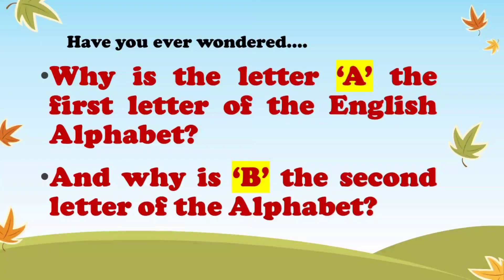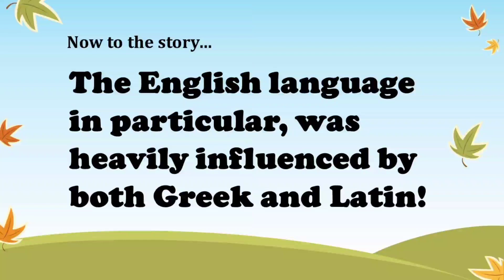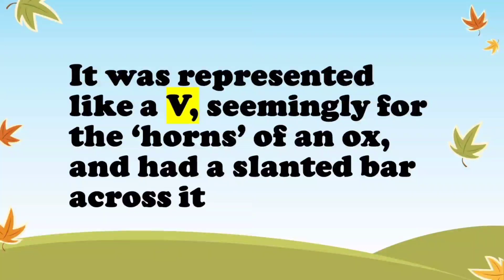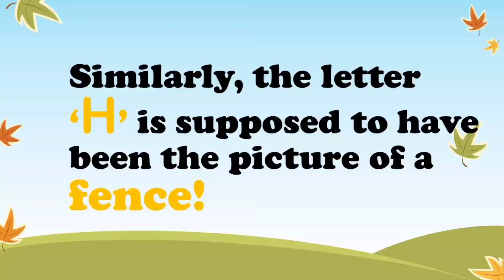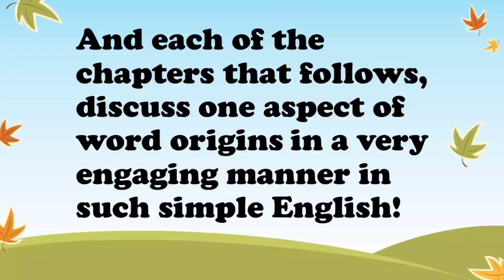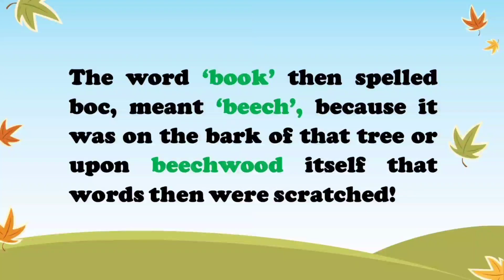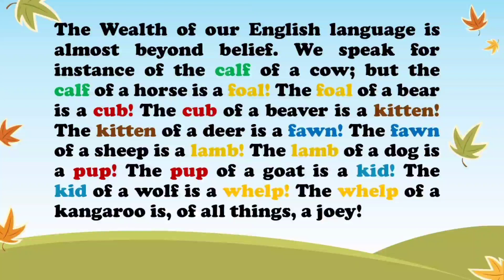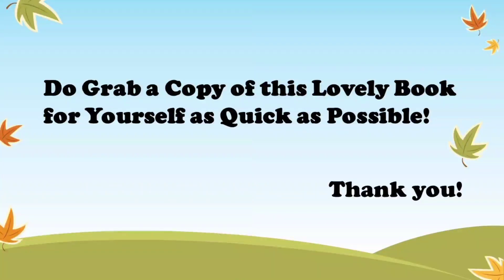Why is "A" the first letter?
A Review of Wilfred Funk's 'Word Origins and Their Romantic Stories'

The book offers the life stories of thousands of words - how, when and where they originated, etc.